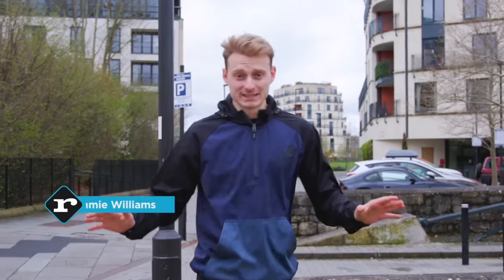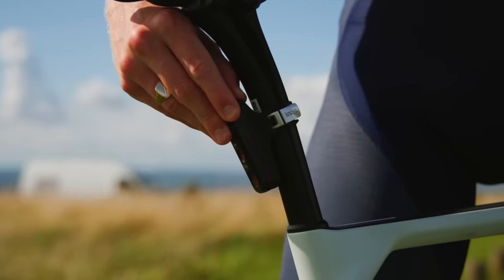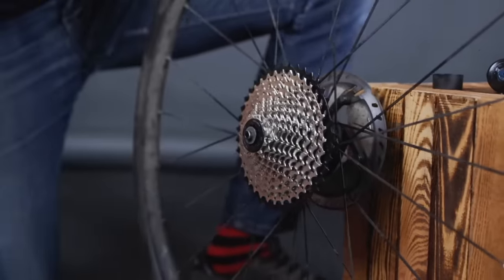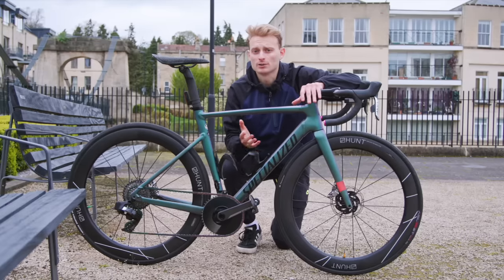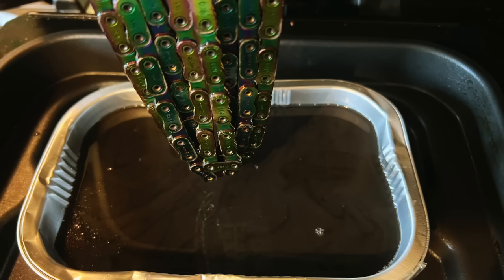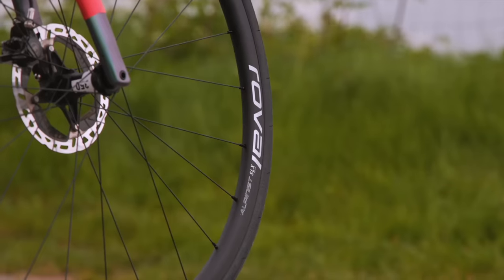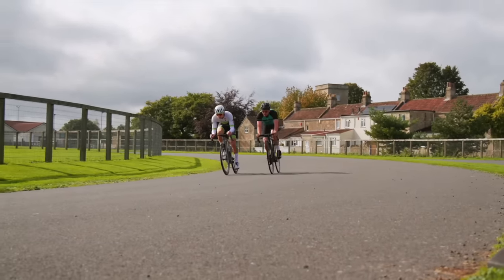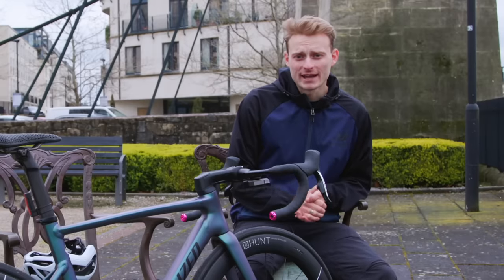8 Upgrades I've Made To My Road Bike To Make It BETTER Than A New One!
New bikes are expensive, here's how to get that new bike feeling for a lot less in 2024! These upgrades should help you make your road bike faster and more comfortable for a fraction of the cost of buying a new bike.

Some of these are cheap bike upgrades whilst others will suit cyclists looking to spend a bit more

Let us know your best bike upgrade that you've made to your road bike in the comments...

0:00 Introduction
0:16 Road bike inner tubes
1:00 Bike Lights
1:45 Road bike gears
2:38 Road bike tyres
3:50 Chain
4:34 Road bike wheels
5:50 Power meter
6:50 Airtag
7:40 Outro